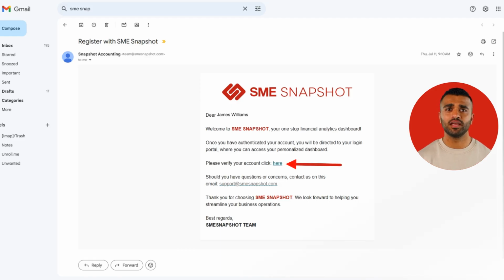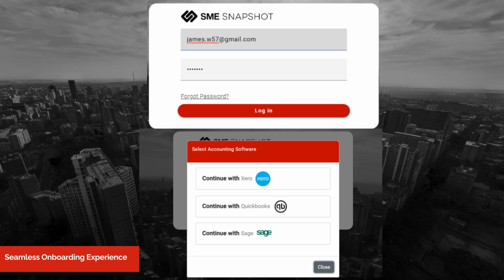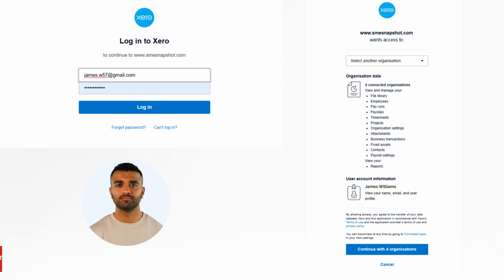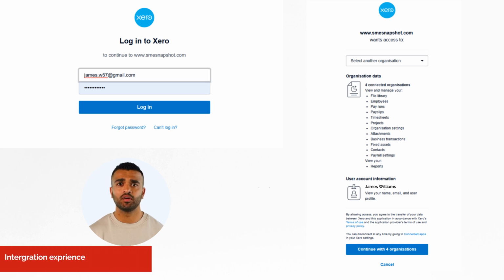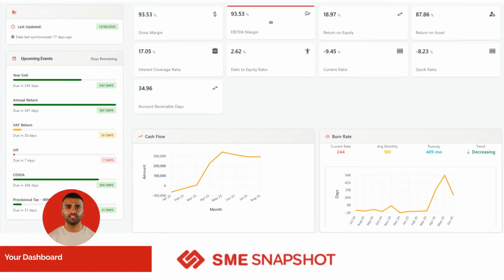How to Sign Up for SME Snapshot | One-Page Business Dashboard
Welcome to SME Snapshot — the one-page dashboard that transforms how businesses track performance, manage finances, and grow.

This video is your quick start guide to signing up and integrating your accounting software. Whether you use Xero, QuickBooks, or Sage Accounting, SME Snapshot connects your data in real time and gives you the clarity you need to make smarter business decisions.

🚀 Perfect for:

Solopreneurs & Startups

Business Coaches

Accounting & Advisory Firms

Business Incubators

Scaling SMEs

🔑 In This Video You'll Learn:
-How to sign up in under 5 minutes
-How to connect your accounting software
-How to unlock real-time business insights
-Pro tips to speed up onboarding

No spreadsheets. No guesswork. Just clarity.

Let’s grow smarter, together.